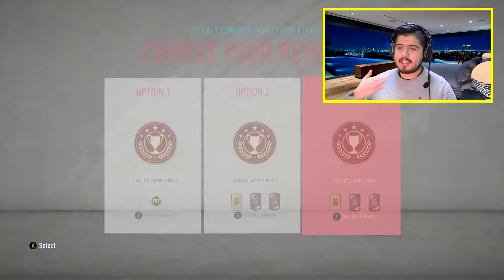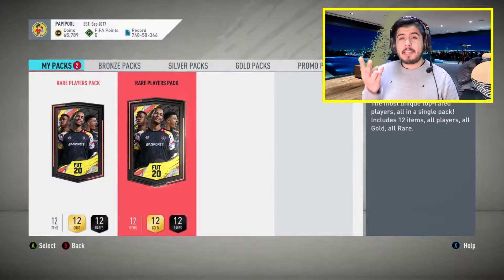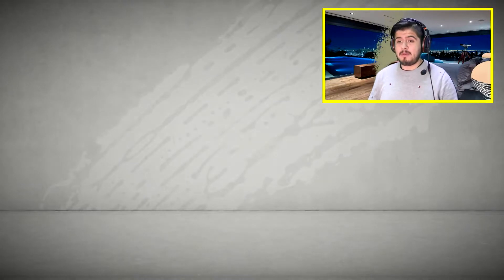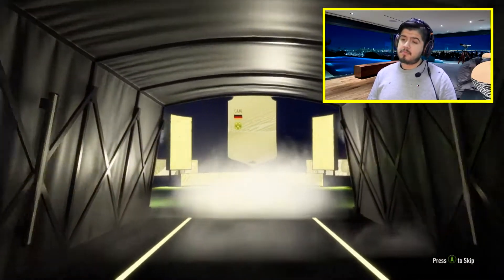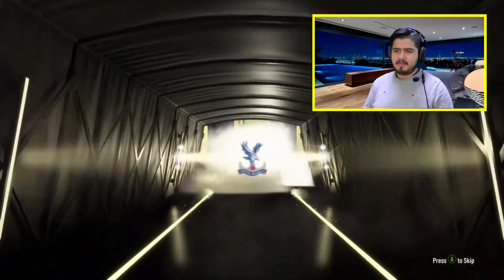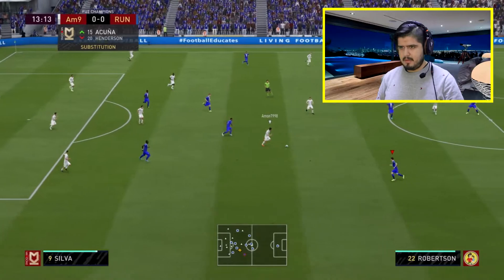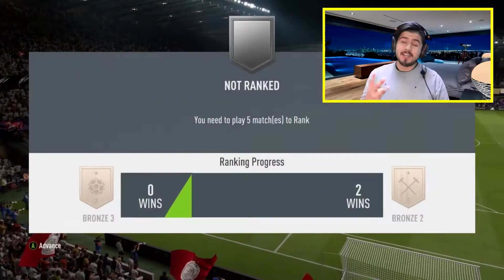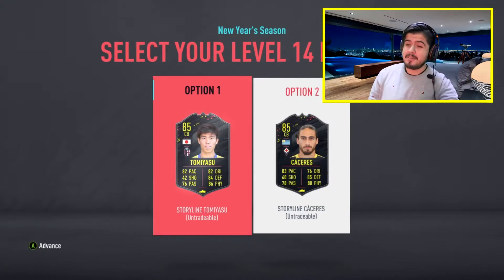FIFA 20 RTG #42-FUT CHAMPS REWARDS AND SOME FUT CHAMPS!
New year of FIfa 20!  Follow me as i open up my packs! Opening our FUT champs rewards!!! Get shit so show the game of my weekend league!

Ultimate team is a FIFA game mode where you open up packs and build teams based of the cards received from those packs.  Play, sell or trade them to be hopefully on your way to build the ULTIMATE TEAM!

Likes,comments, subscriptions are greatly appreciated!